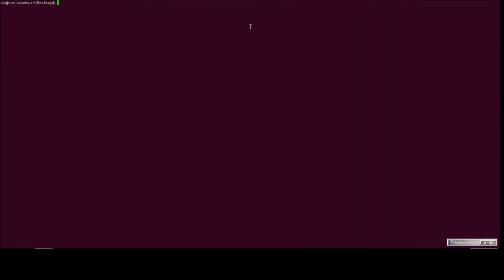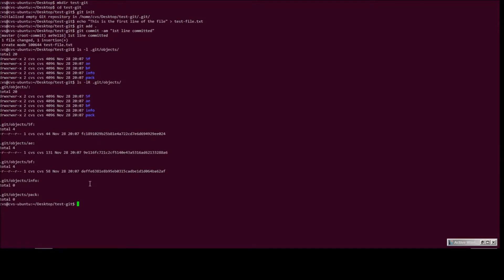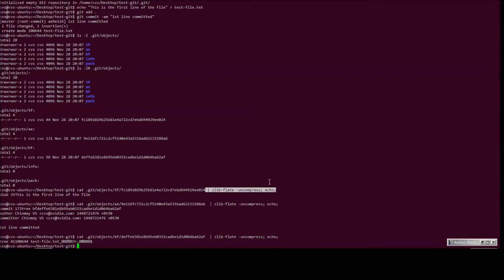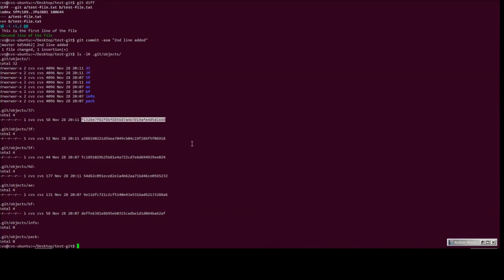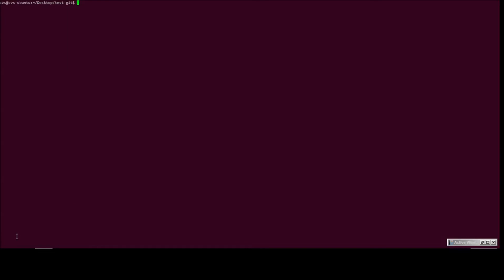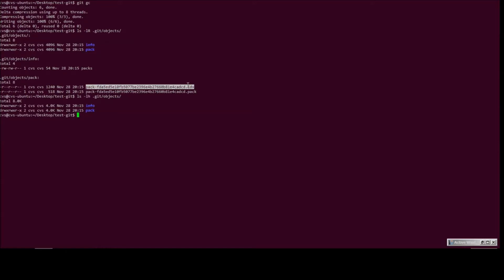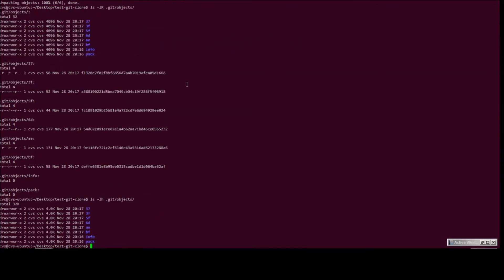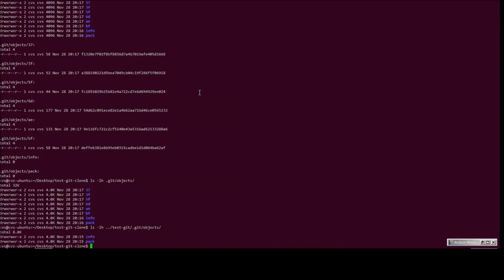git gc loose and pack objects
How does git internally store the multiple versions of each modified file? Unique copies of the entire file or a bunch of diffs?...